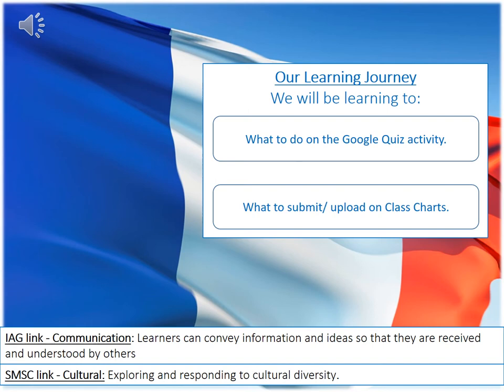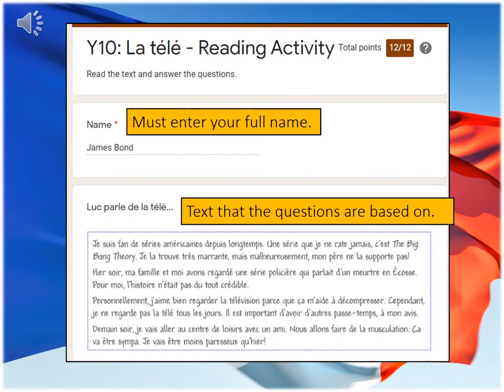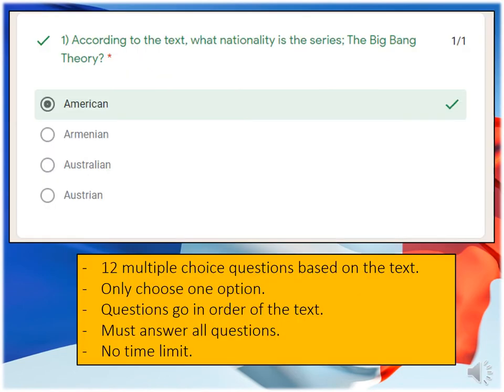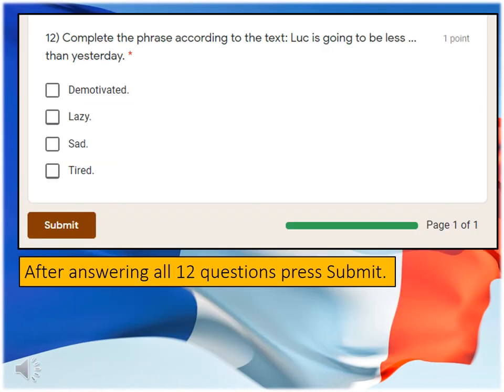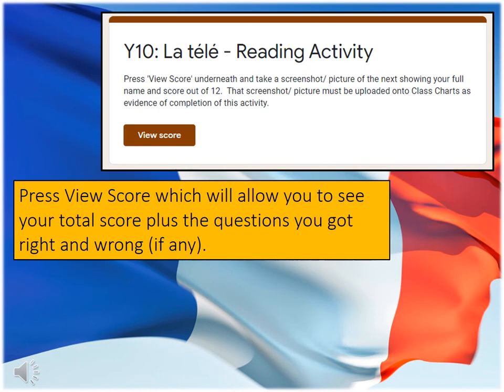French - Y10 Google Quiz La Télé & Le Film Walkthrough